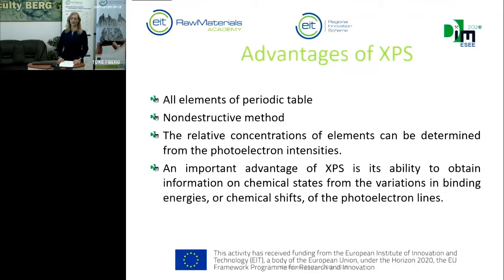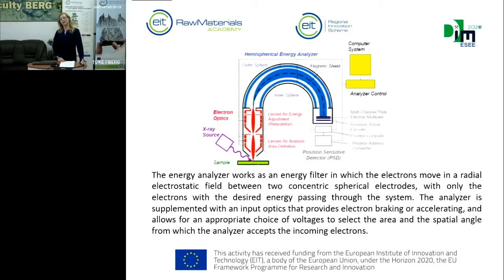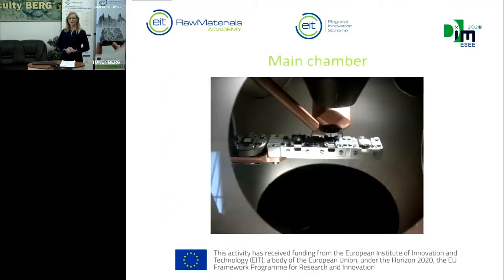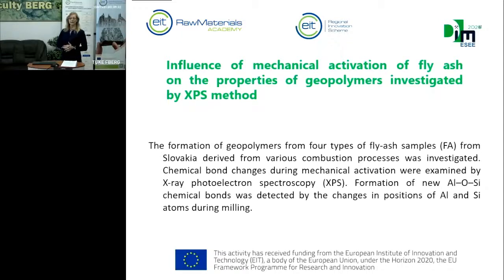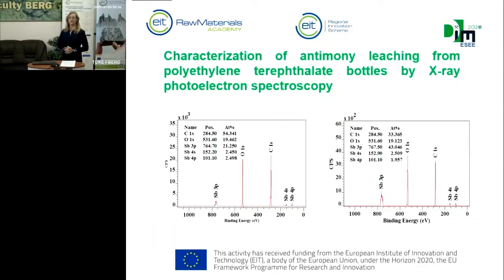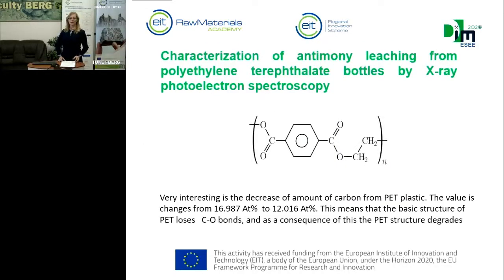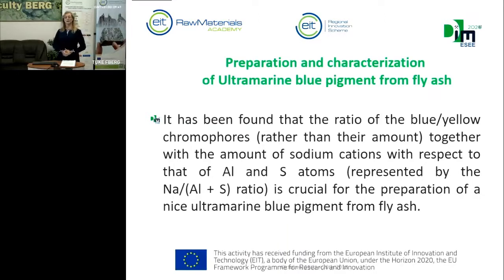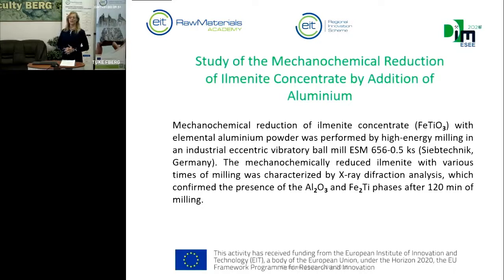Dubrovnik International ESEE Mining School (DIM ESEE) - IUC Dubrovnik (12 - 17 October 2020)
Mária Kaňuchová  -  XPS  - X-ray Photoelectron Spectroscopy